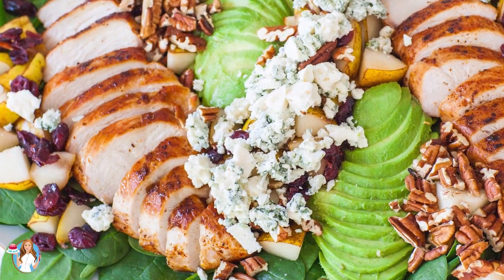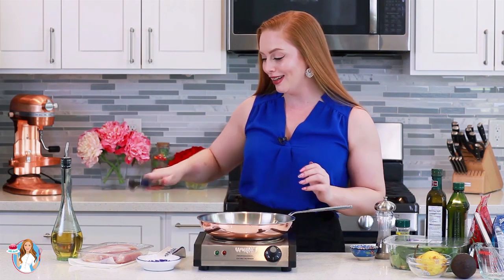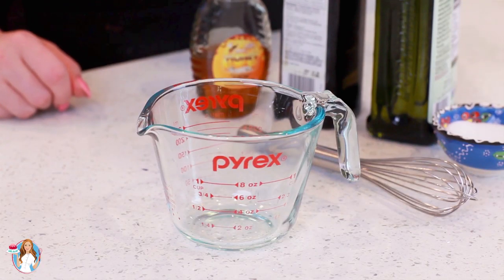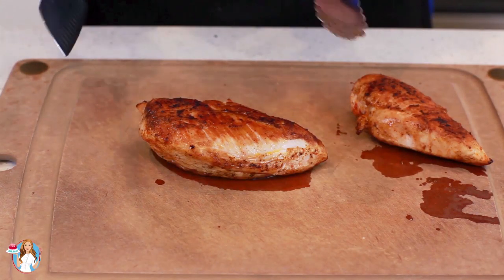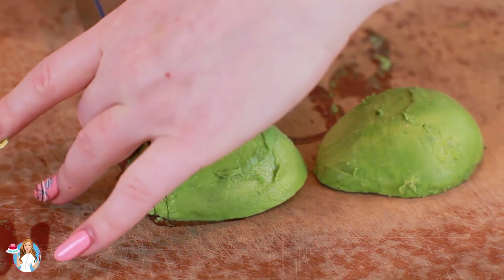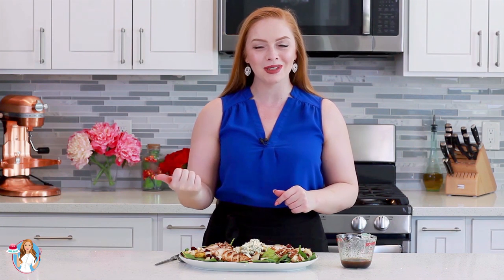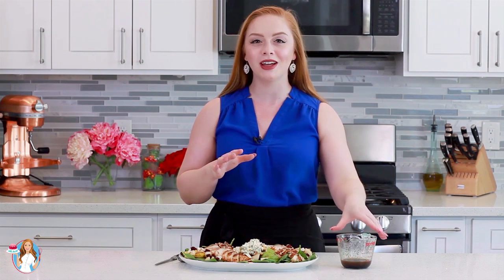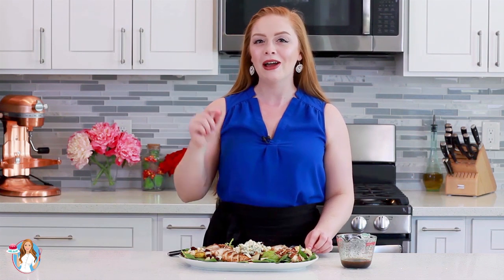The Best Spinach Chicken Salad - with JUICY Chicken & Blue Cheese!!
This easy spinach chicken salad is topped with crumbled cheese, creamy avocado, pecans, dried cranberries, chopped pears and dressed with a homemade poppy seed balsamic dressing. The dressing requires just 5 simple ingredients and it's so delicious! Enjoy this salad with rotisserie chicken or prepare your own easy chicken breast! I love to have some rustic baguette on the side, too! This salad serves 2 as a main entree or 4 as a starter salad.

Hawaiian Honey Eats - my favorite honey!